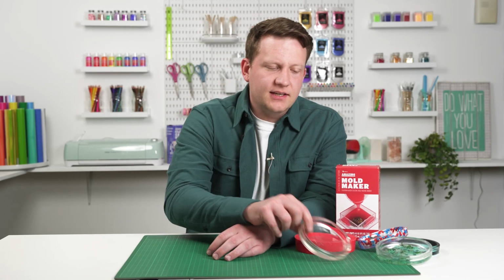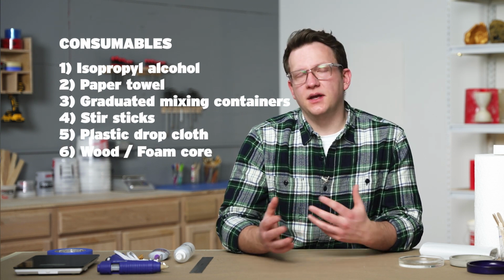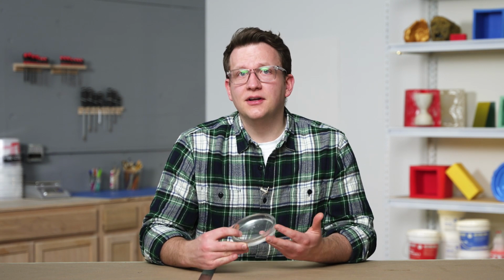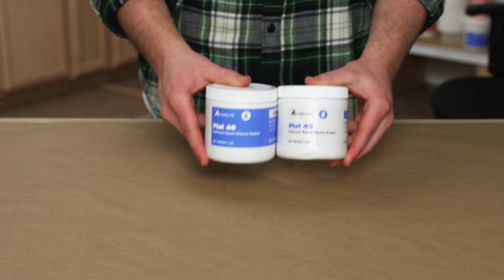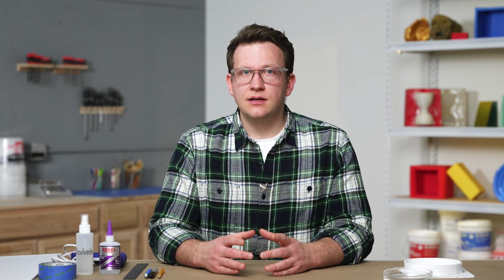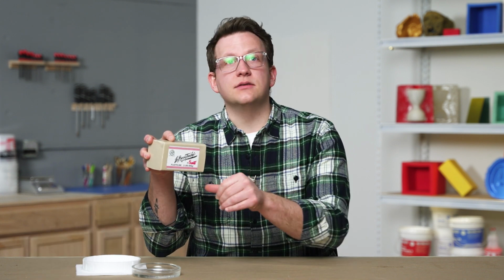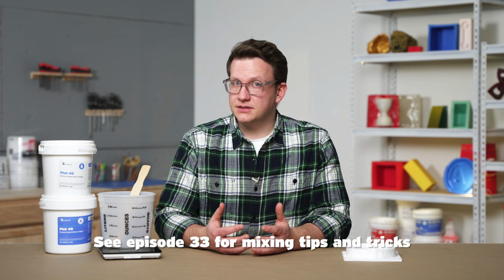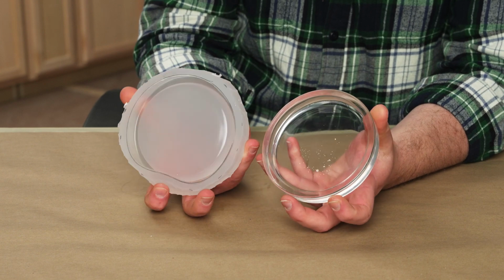Everything You Need to Make a One-Part Mold - Silicone Mold Making Basics Ep.8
Follow along as Jordan performs a master scan on a basic object to prep for making a mold, talks mold design with specific examples, and breaks down calculating the volume of silicone needed.

0:00 What You'll Learn in this Video
0:48 What is a One Part Mold?
02:50 Supplies Needed
04:26 Mold Design
07:00 Calculating Volume
09:16 Picking a Silicone
12:25 Building Your Mold Box
18:39 Mistakes were Made...
21:17 Key Principles
22:36 Measuring and Mixing
24:20 Pouring
25:39 Demolding

If you have any questions at all about our products, who we are, ideas on how to make things, or people we should do a project with please reach out to us!